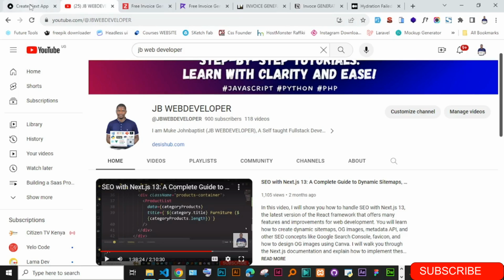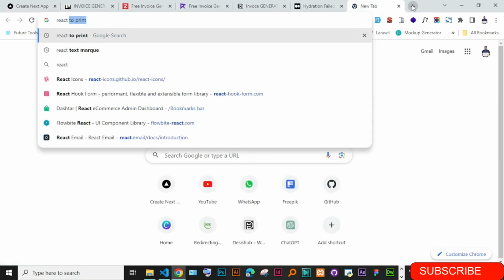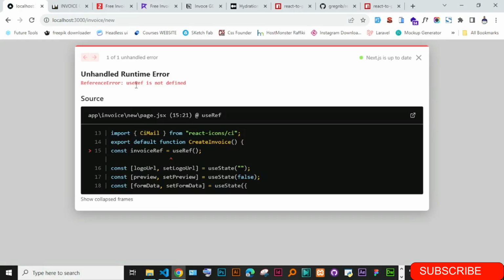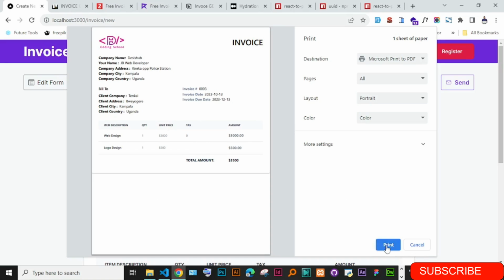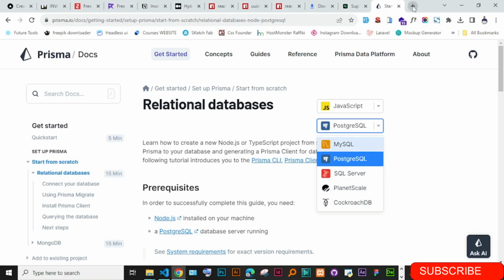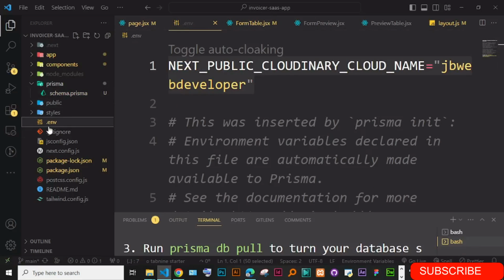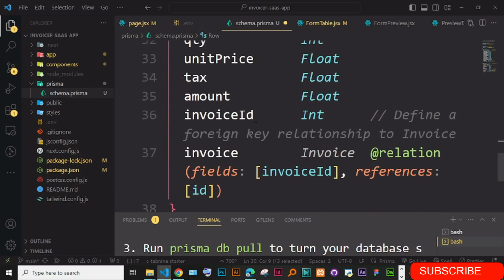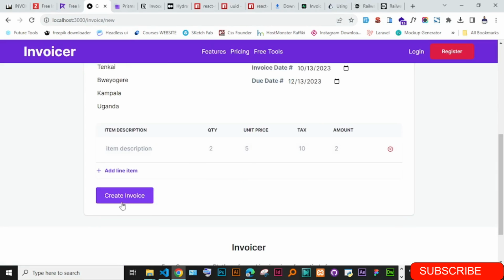Invoice Generator App Ep05 : Invoice Printing and Downloading Functionalities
Welcome to Episode 5 of our 'Building a SaaS Project: Invoice Generator App with Next.js 13' series! In this exciting episode, we're taking our project to the next level. Discover how to empower your users with the ability to print and download their invoices with ease. We've also connected our app to a Superbase database using Prisma, enhancing data management and storage. Join us on this journey to level up your SaaS development skills.

TIME STAMPS
00:00 - Intro
01:58 - Updating Trello
03:43 - Explaining the Hydration Error
10:47 - Combining the Print and Download Buttons
12:07 - Implementing the Print Functionality
37:34 - Explaining the Saving and Sending Invoice Functionalities
41:00 - Introducing Prisma and Supabase
48:00 - Installing Prisma
52:00 - Setting up Supabase
55:45 - Creating a new Supabase project
59:20 - Getting a Connection string from Supabase
1:01:00 - Working on the Database Schemas